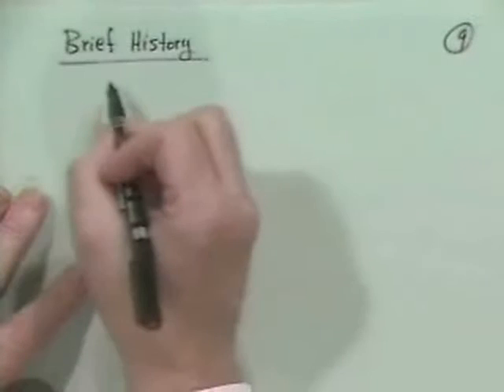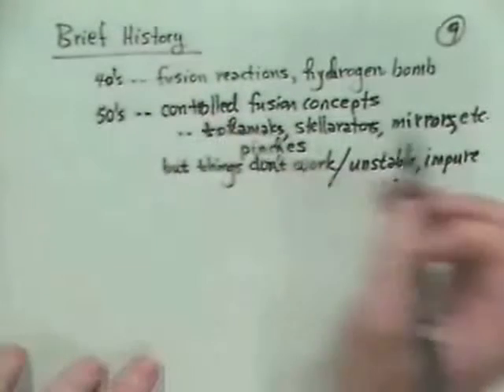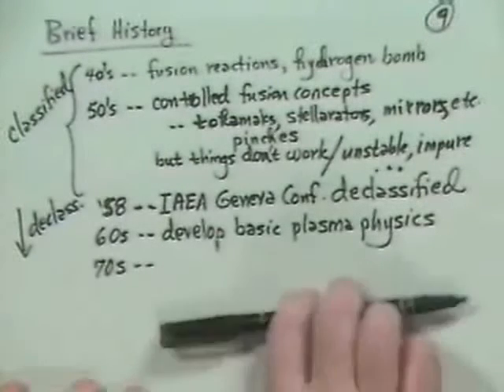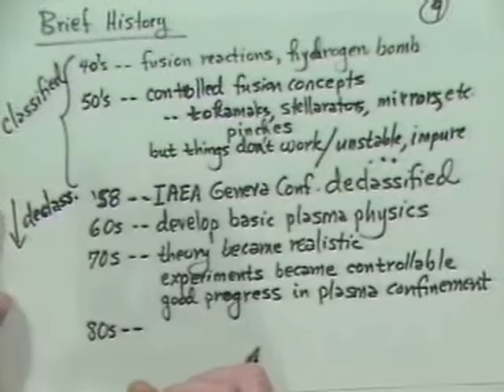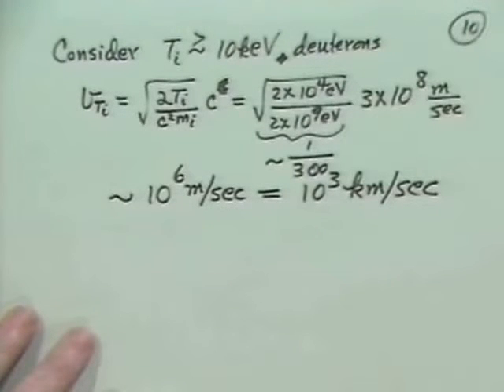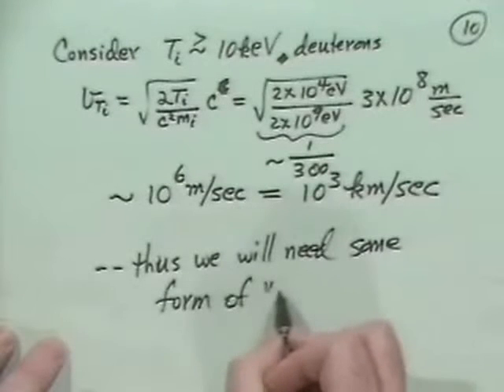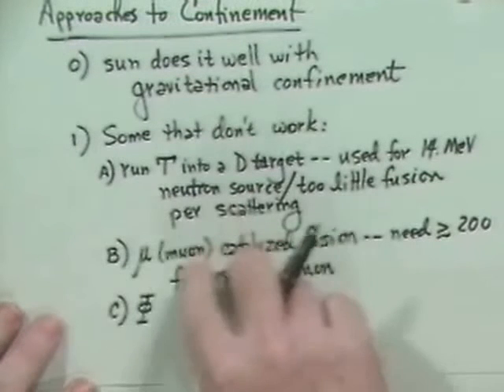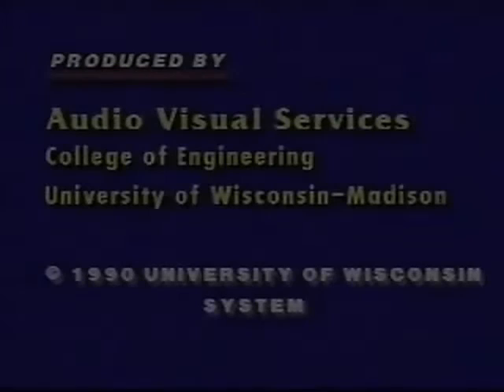27B Fusion History | Introduction to Plasma Physics by J D Callen